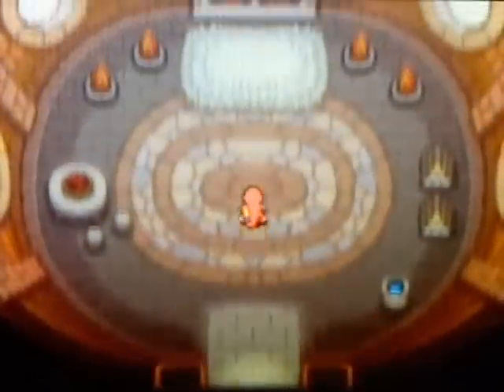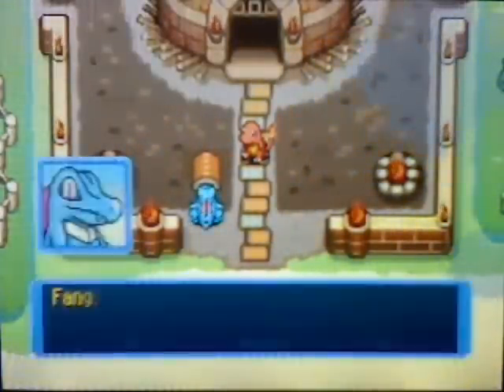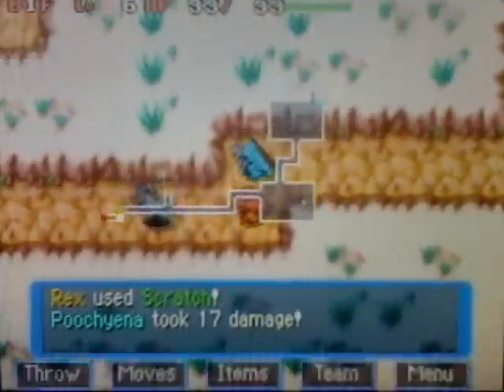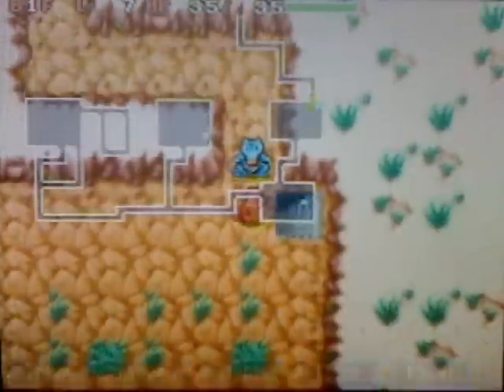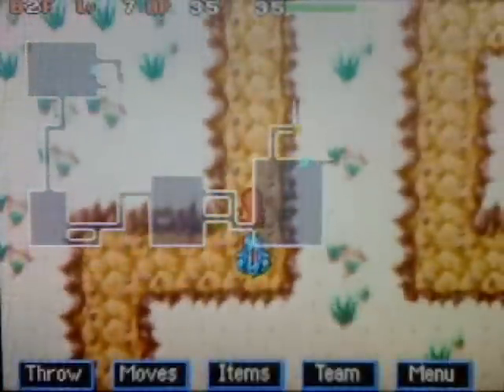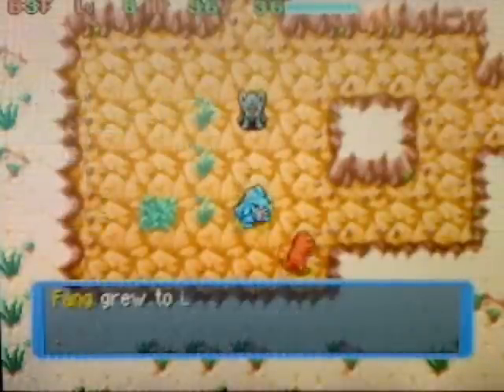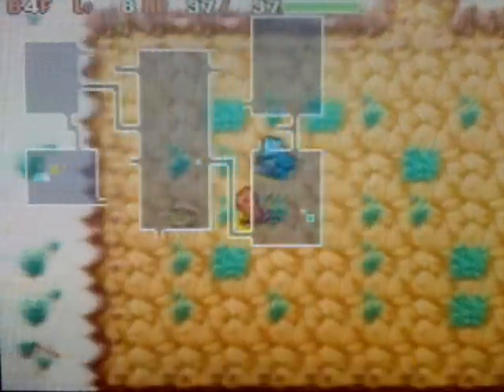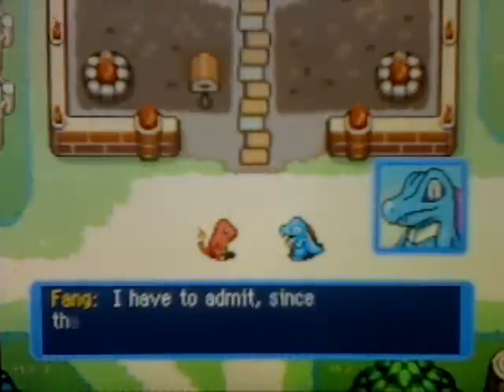Pokemon Mystery Dungeon Blue Rescue Team Walkthrough Part 2:Magnemite Trouble!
In this video Team Dino explores the Thunderwave Cave! Thank you and enjoy.